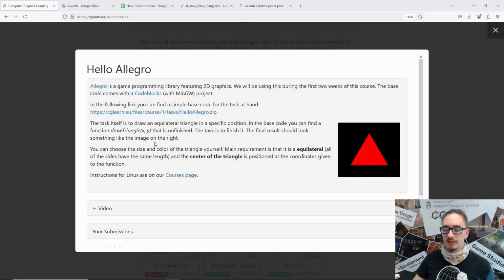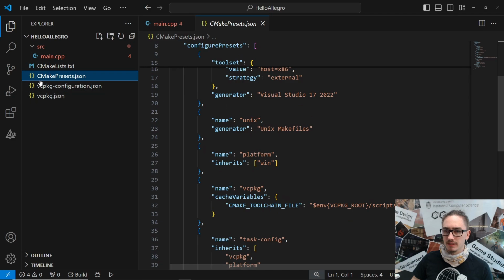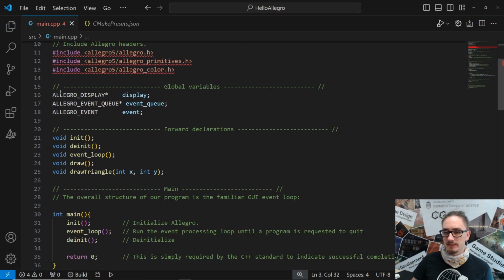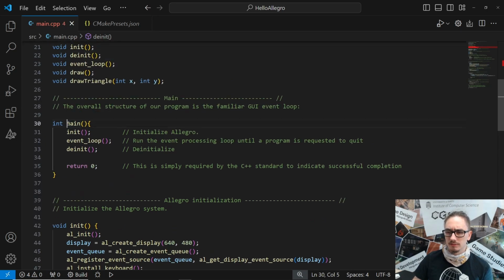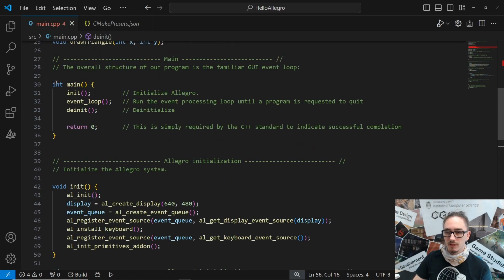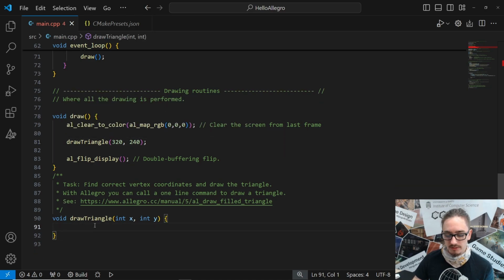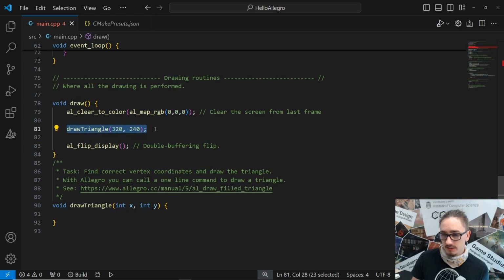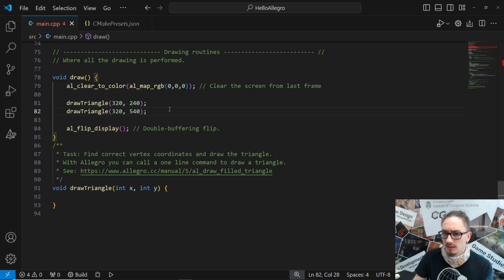1.3 Hello Allegro